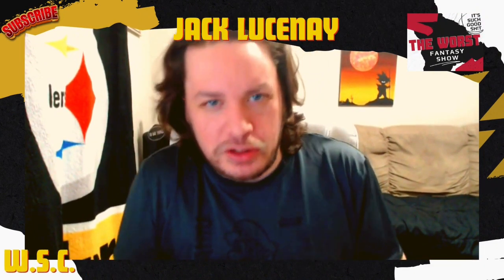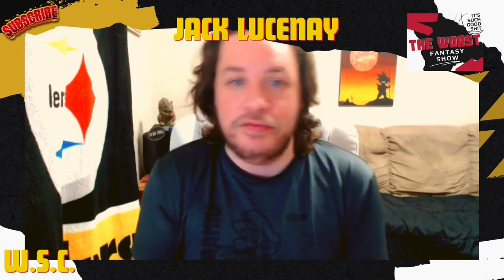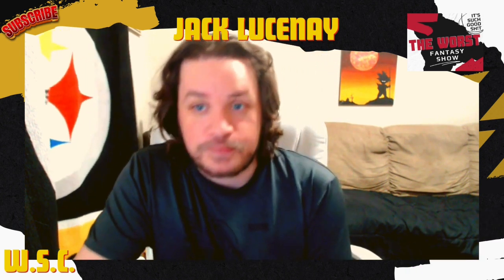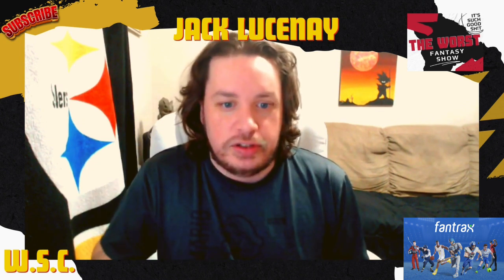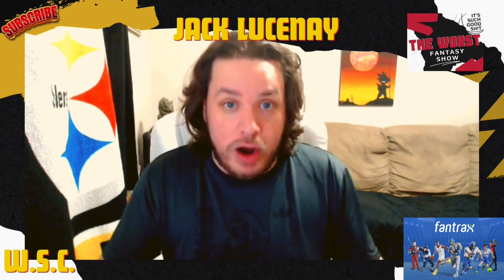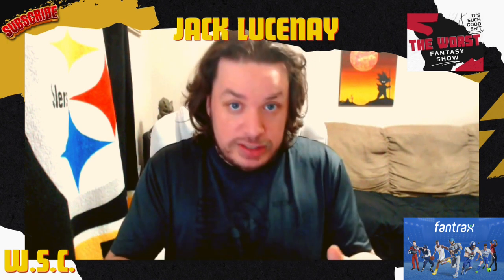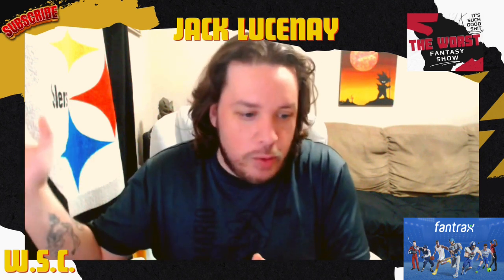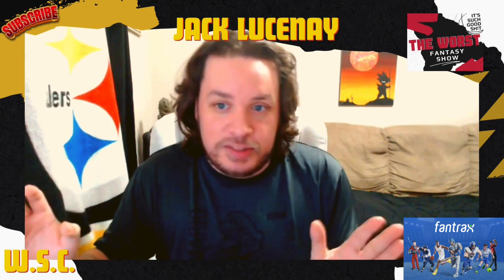What is the best fantasy football app? My 5 Favorite Apps with Jack Lucenay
What is the best app for fantasy? I'm listing my 5 favorite apps to play fantasy football on, whether that's redraft, dynasty, best ball, or perhaps something else altogether... Check out the show and let us know what your favorite app is in the comments.